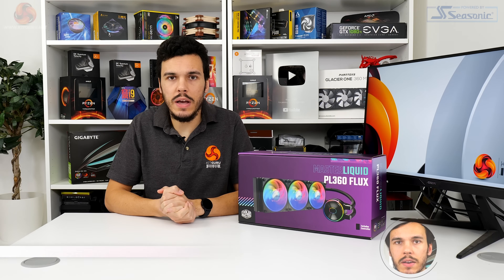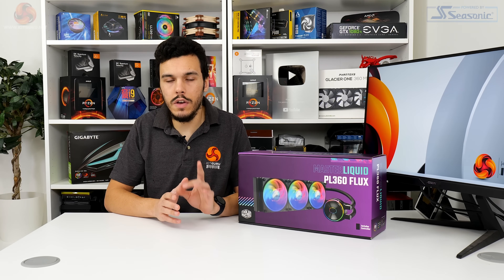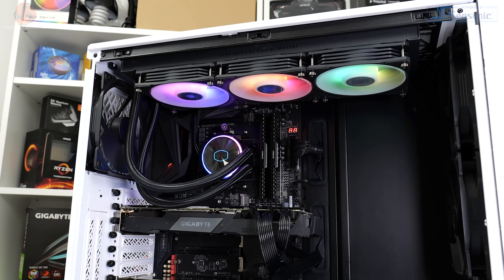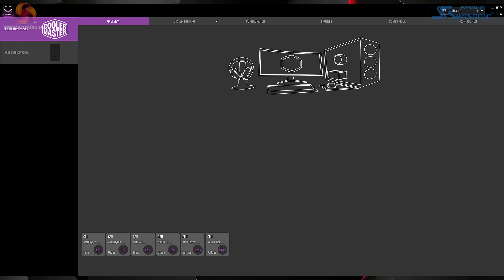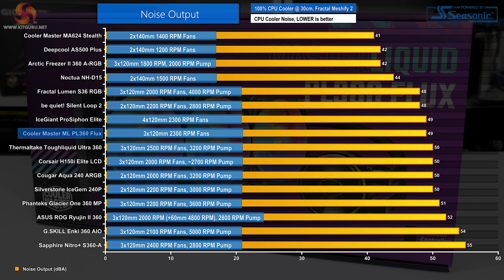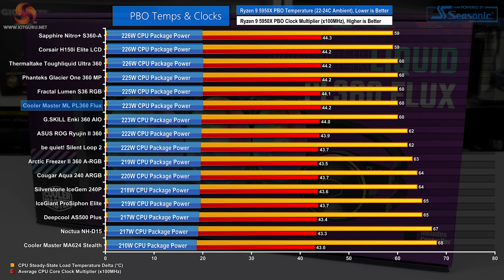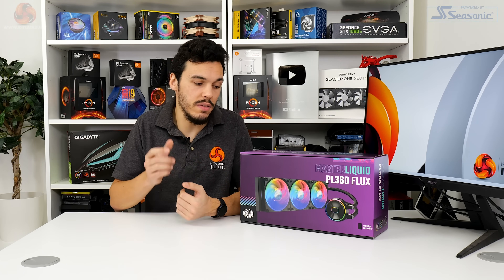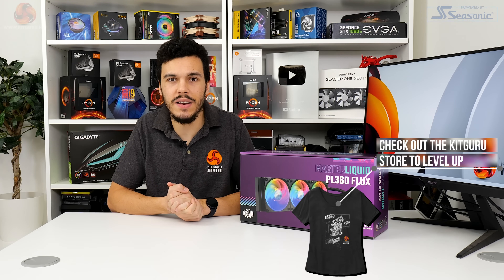Cooler Master MasterLiquid PL360 Flux Review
Today Luke checks out the latest AIO from Cooler Master - the MasterLiquid PL360 Flux, priced at a quite considerable £180 in the UK. We find out how it holds up and how it deals with stiff competition.

00:00 Start
00:15 Introduction / pricing
00:57 Unboxing and accessories
01:15 PL360 Flux details
03:50 Cables, fans and RGB
04:58 Warranty
05:21 Installation
06:41 RGB quality and software implementation
07:42 Test configuration / setup
08:47 Test results
12:13 Lukes closing thoughts

KitGuru uses a variety of equipment to produce content:
As of February 2021: